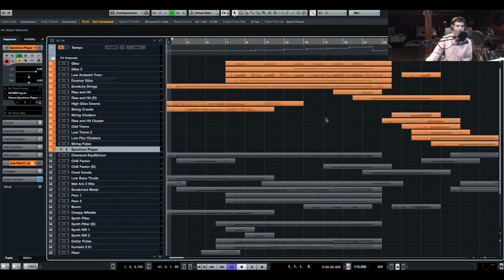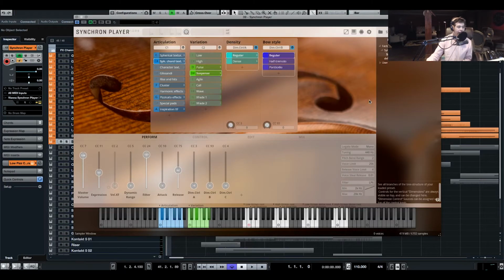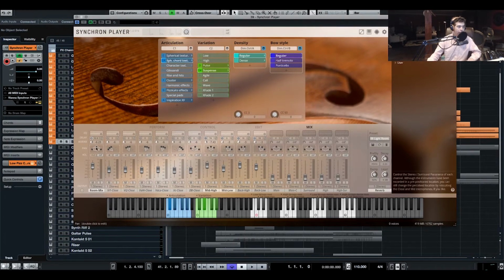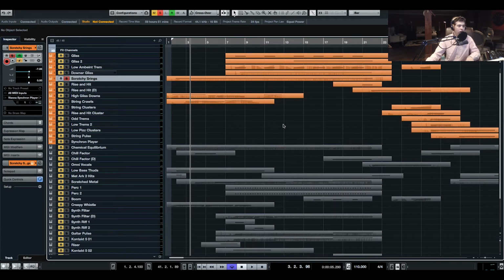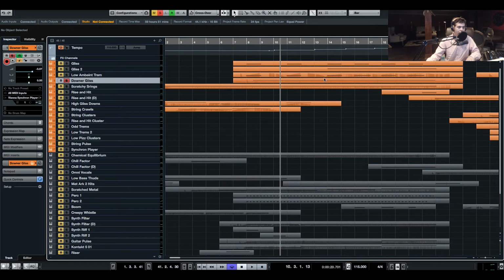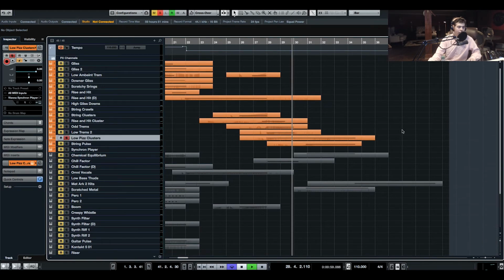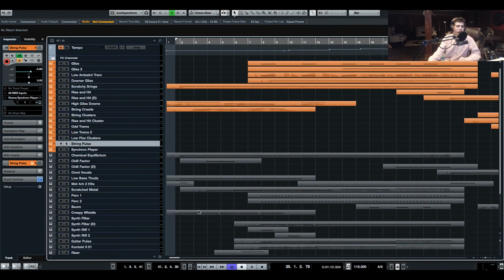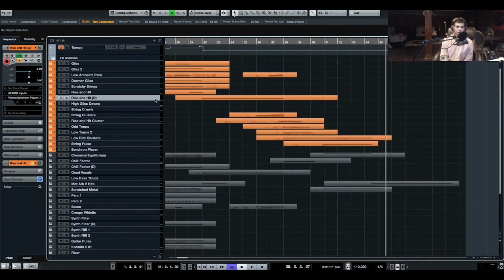In Action: VSL Synchron FX Strings 1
In the first GCN "In Action" video, composer and contributor Ashton Gleckman takes a look at the newest product from Vienna Symphonic Library, and takes a first look at the new Synchron Player.